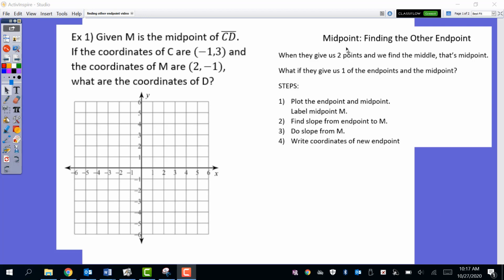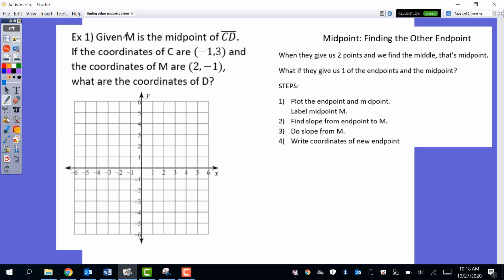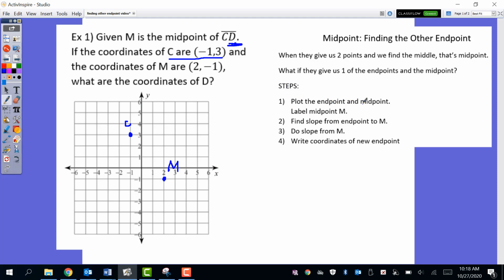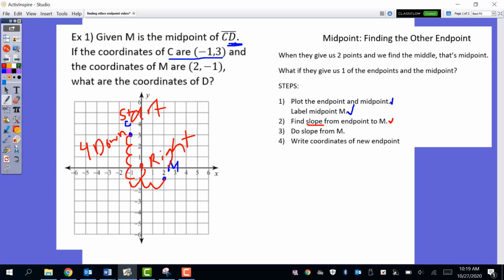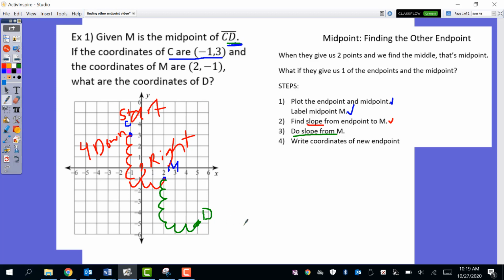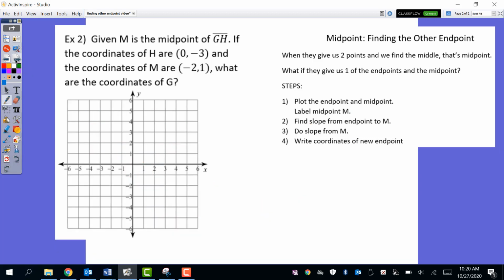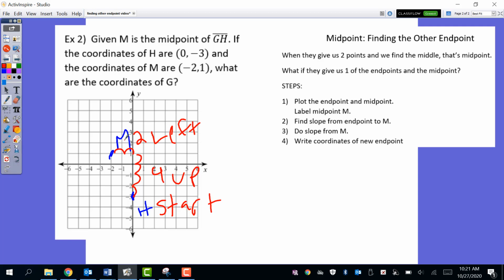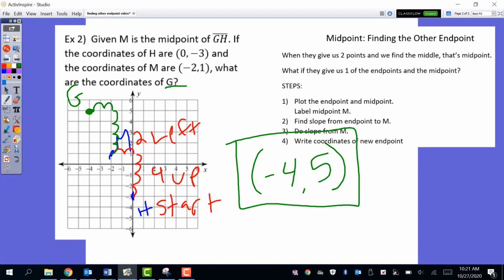Midpoint Finding the other Endpoint